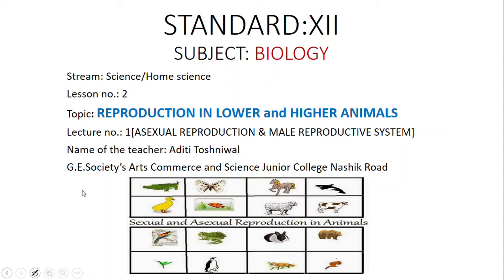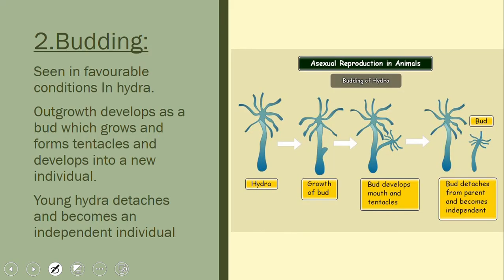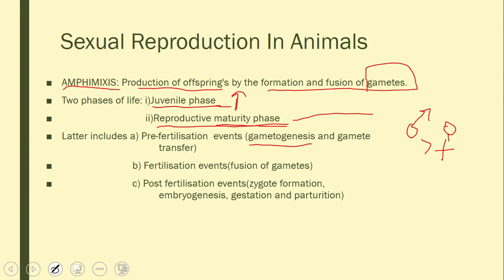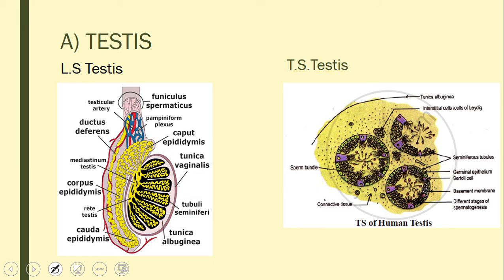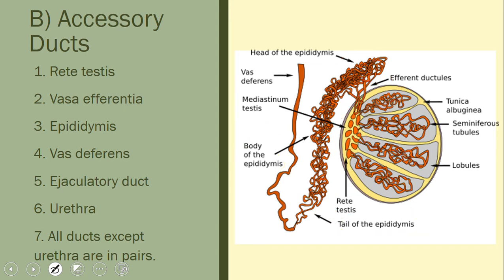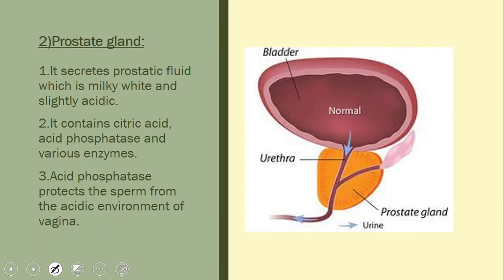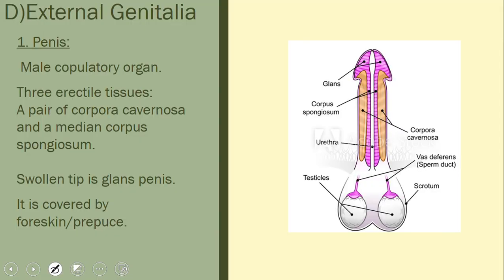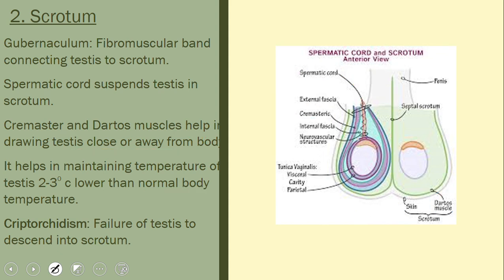Reproduction Lecture 1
This lecture is for students in 12th standard Maharashtra Sate Board. This is he first part of the second chapter text book.